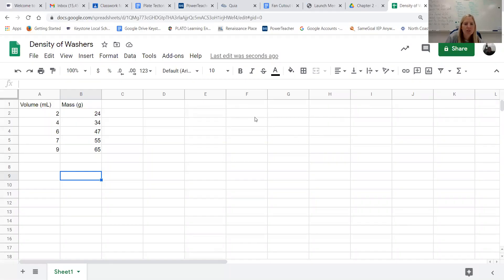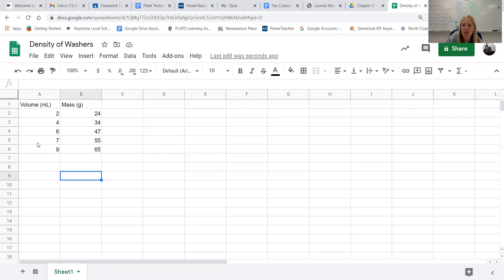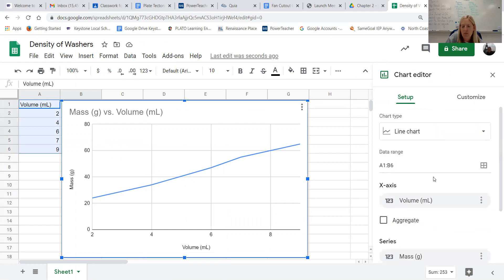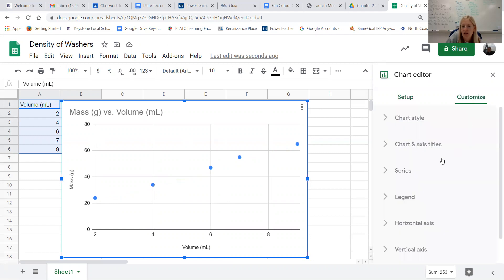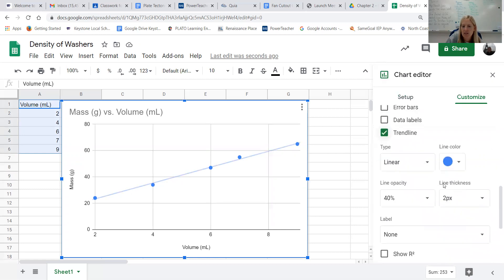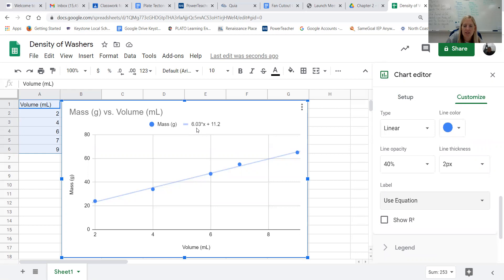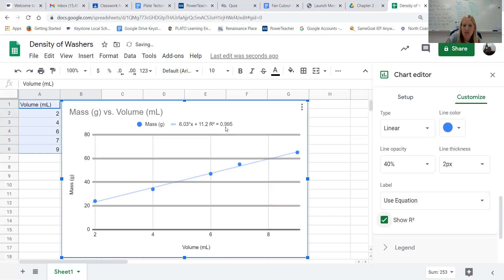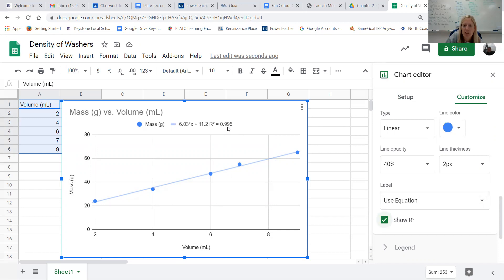Stratton Line of Best Fit